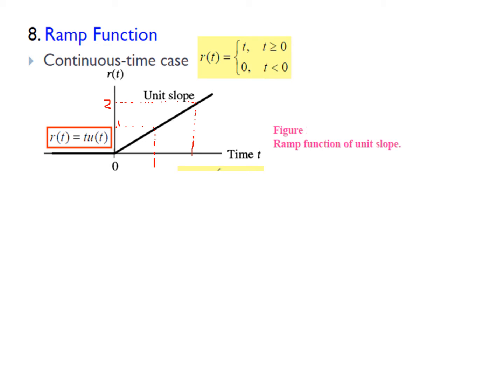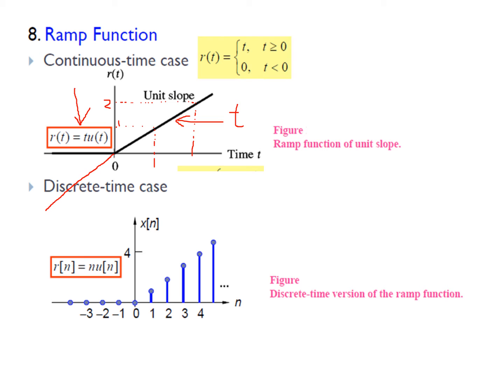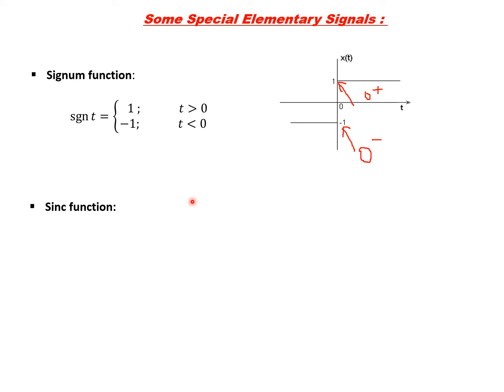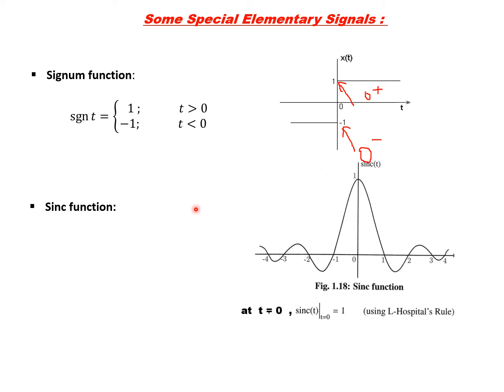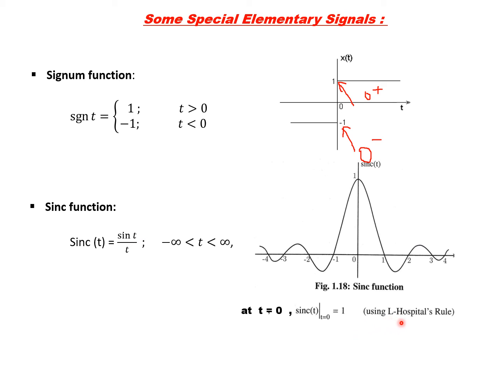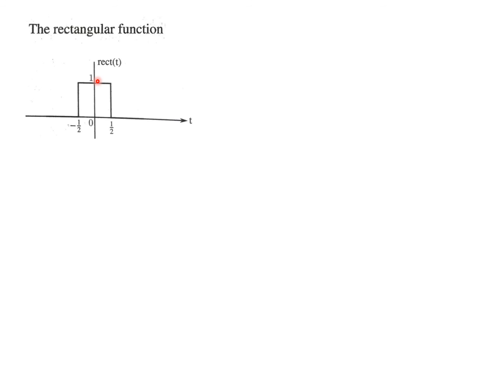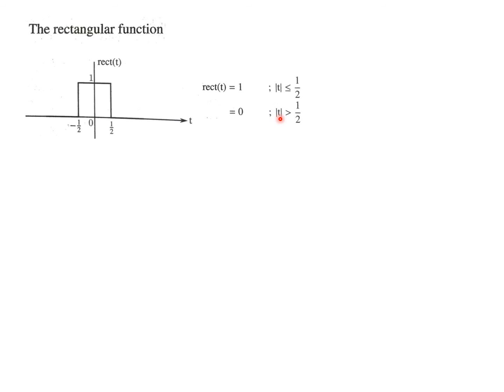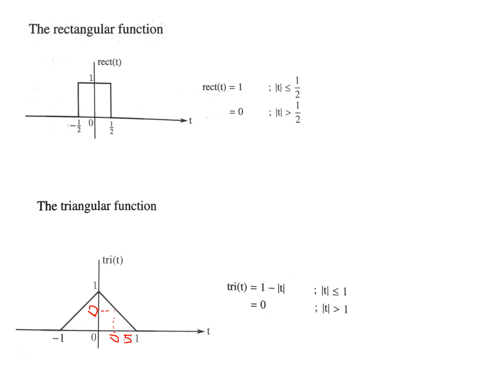S & S - CLASS 4 - PART 1CONTINUES